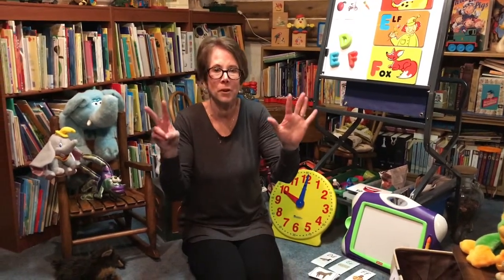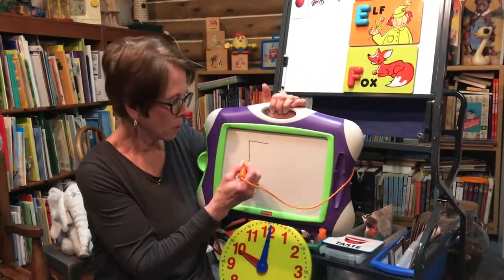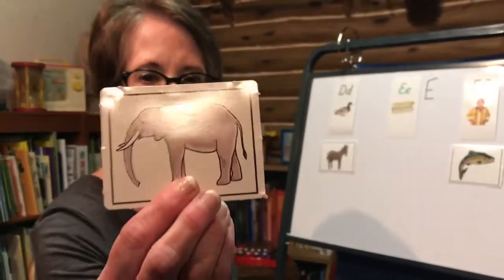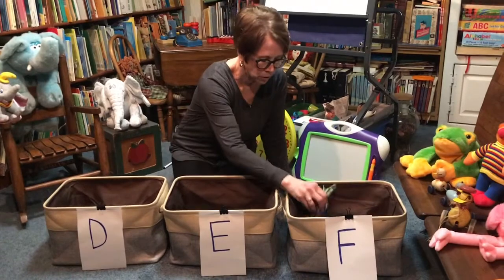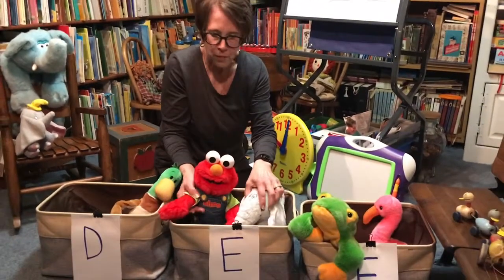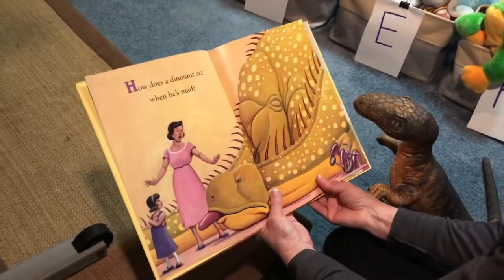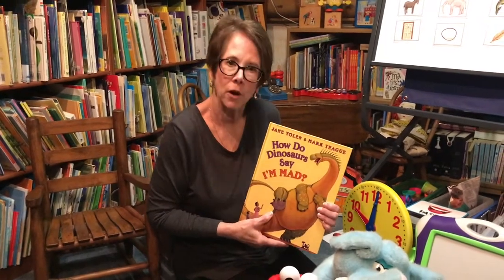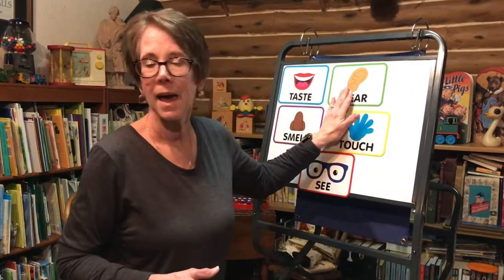Mrs. K's "Cozy Little Cabin" D - E - F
In this class, Mrs. K reviews the letters D, E, and F and the five senses with an emphasis on "hearing" and attentiveness.  The story is  "How Do Dinosaurs Say I'm Mad?" by Jane Yolen and Mark Teague, an important story about HOW NOT TO BEHAVE when you are upset. Temper tantrums are not acceptable, and this book illustrates how such behaviour is disrespectful and destructive and always a bad choice.